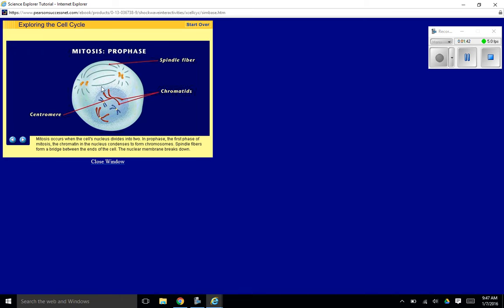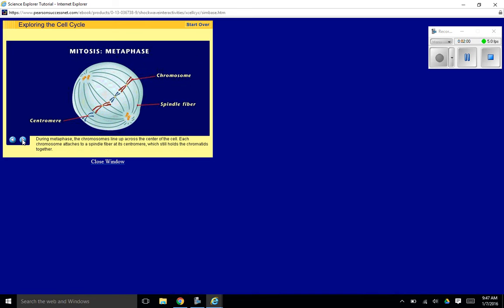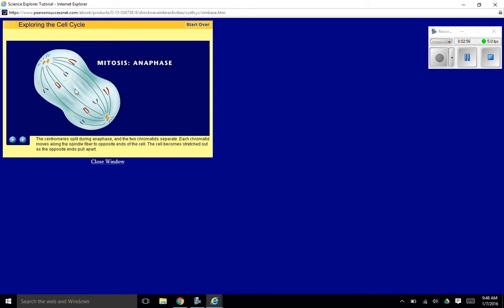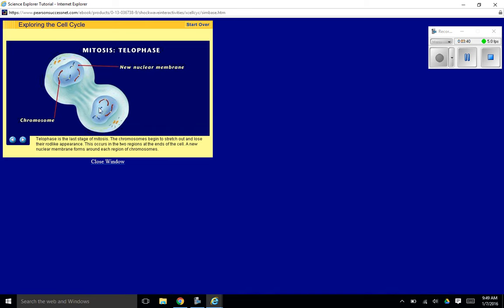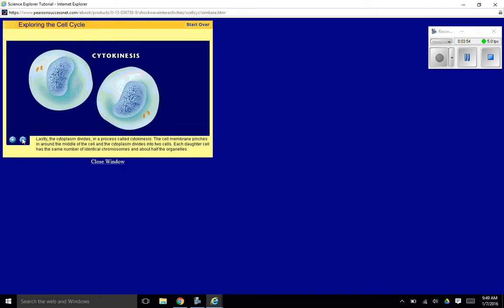Cell cycle video 1